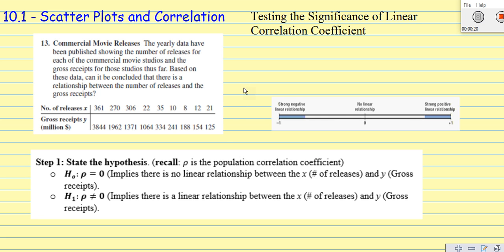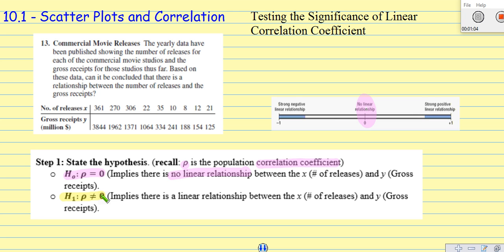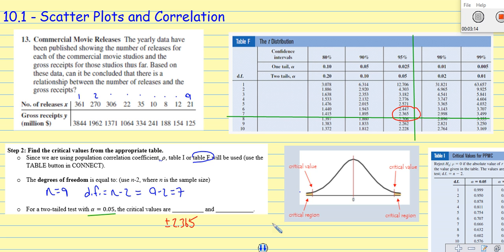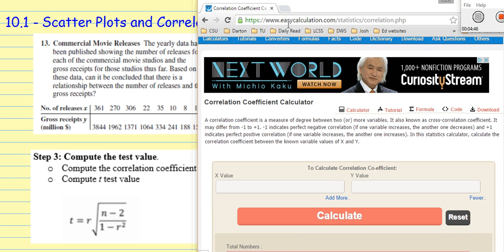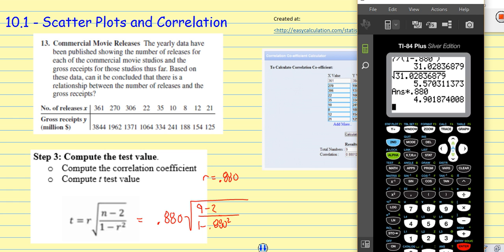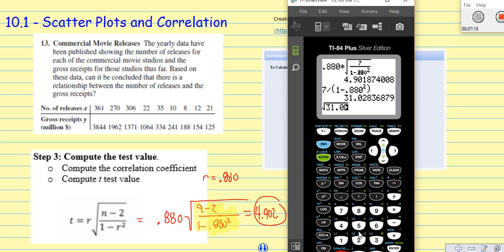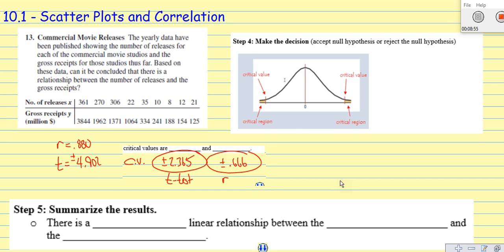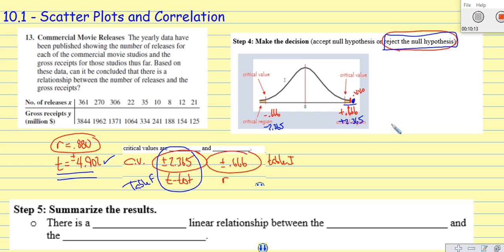Test Significance of Linear Correlation Coefficient w/EasyCalc.com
This video explains the concept of testing the significance of a linear correlation coefficient and guides you step by step through process using EasyCalculation.com.